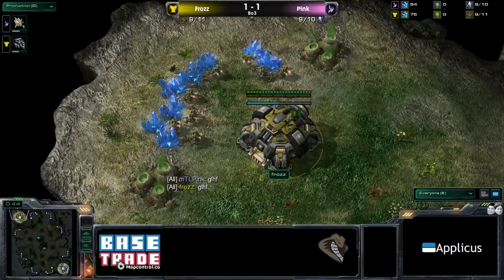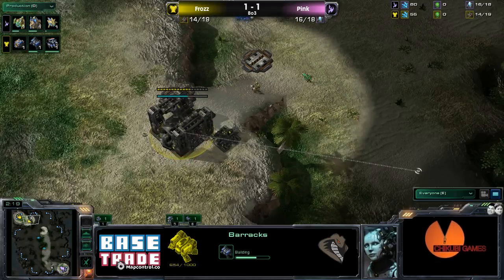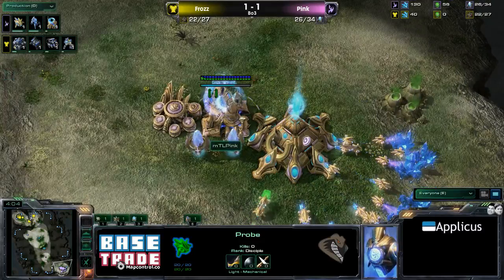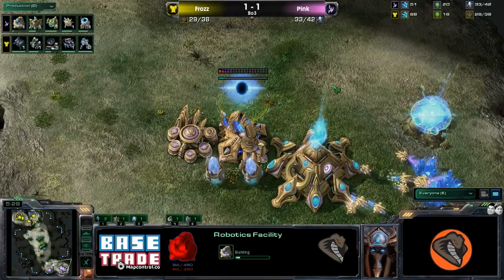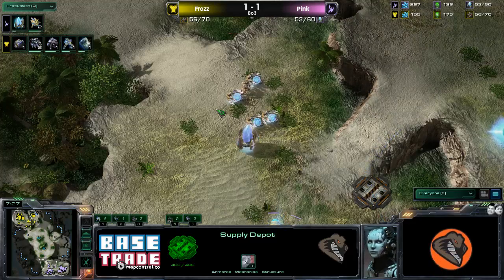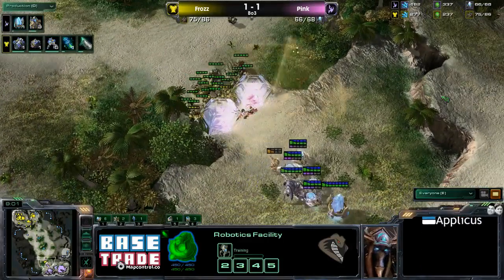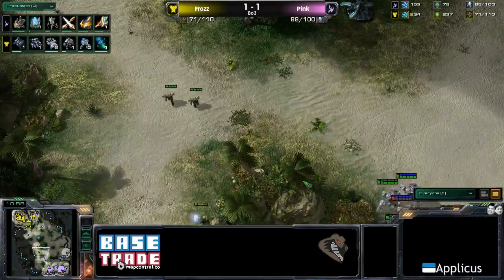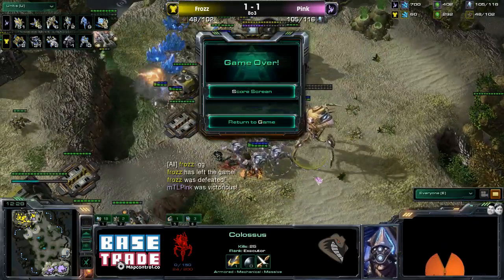Aposis Community Tournament - Frozz vs Pink G3